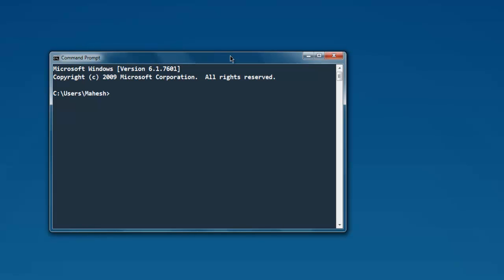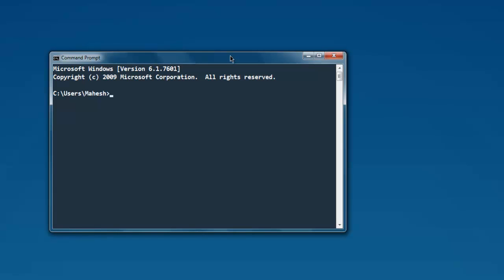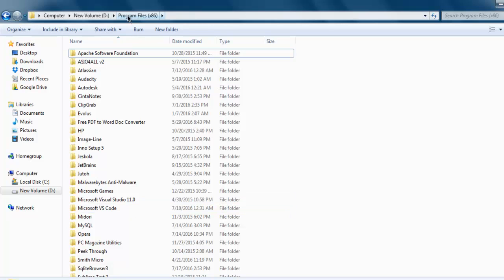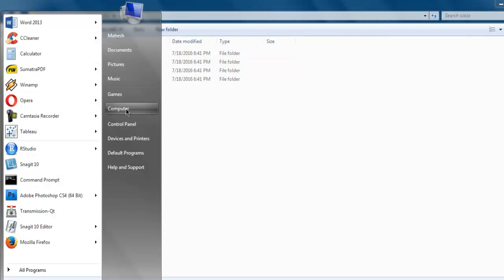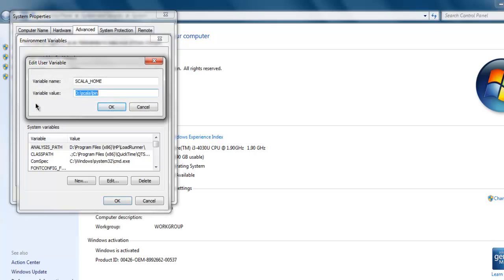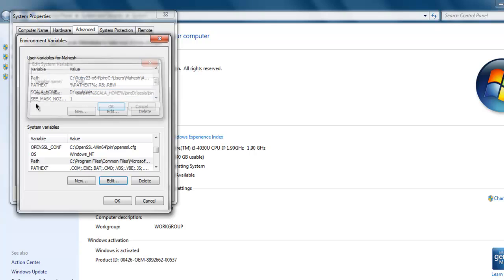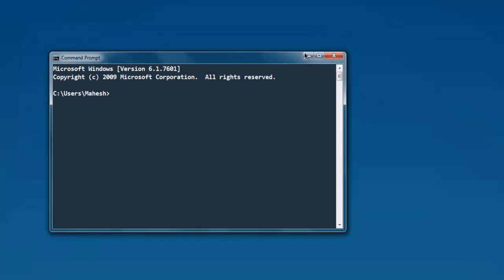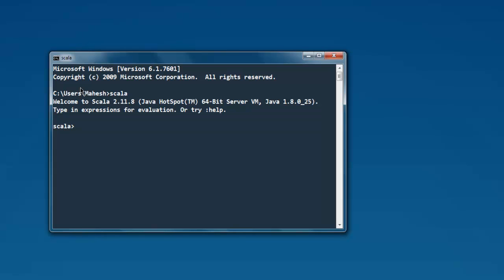Solve Error scala.bat was unexpected at this time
Learn how to resolve scala.bat was unexpected at this time error in Scala Installation on Windows.